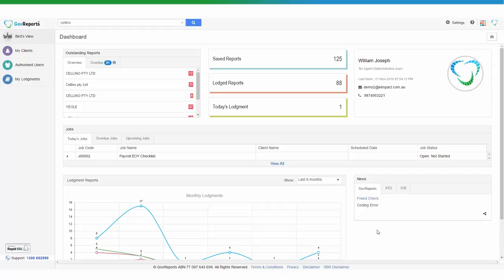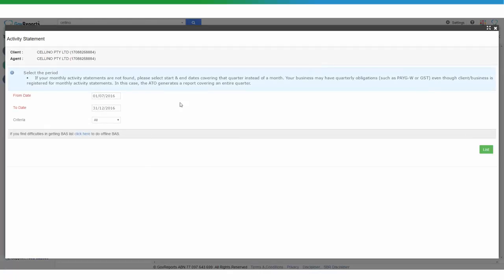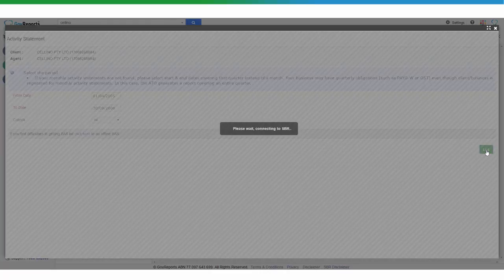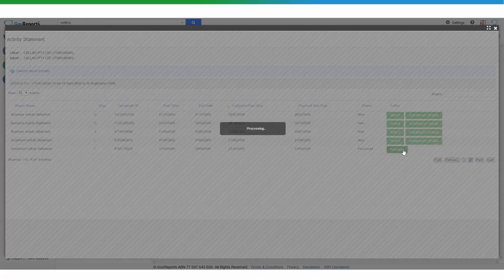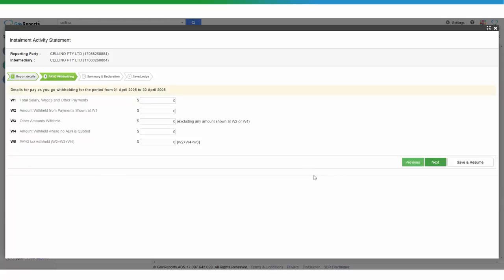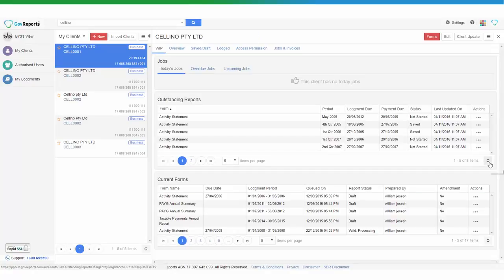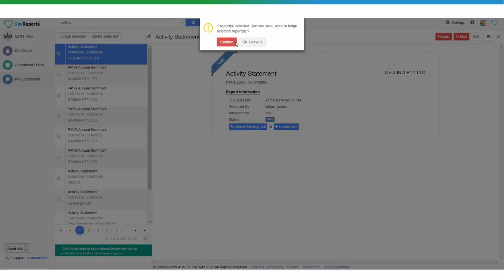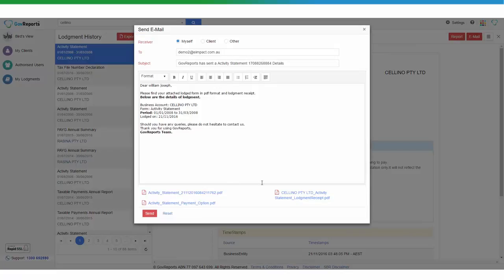Prepare & Lodge a Business Activity Statement Revision (Agent)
This video will demonstrate how to correct errors and amend Business Activity Statement (BAS) with GovReports.